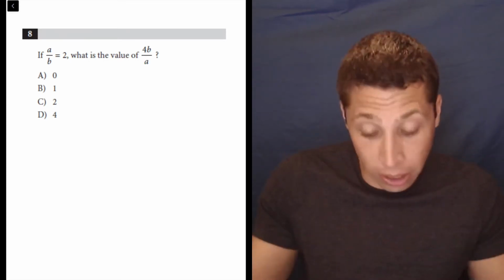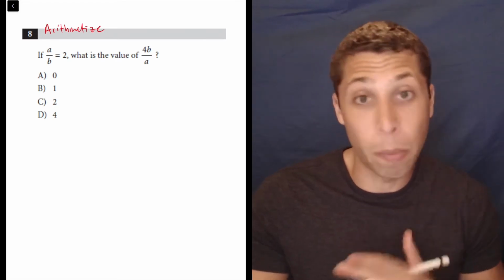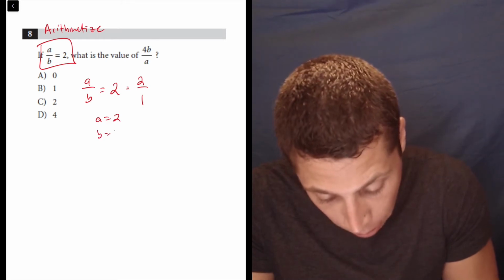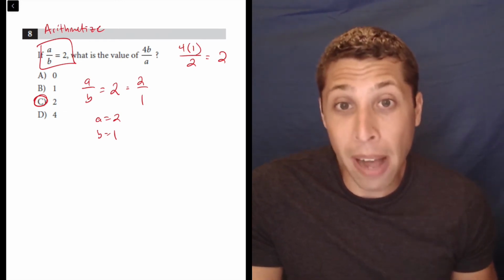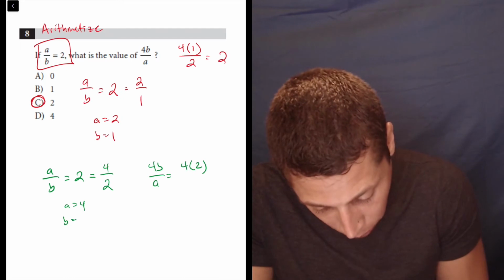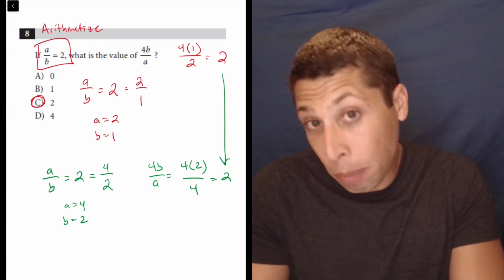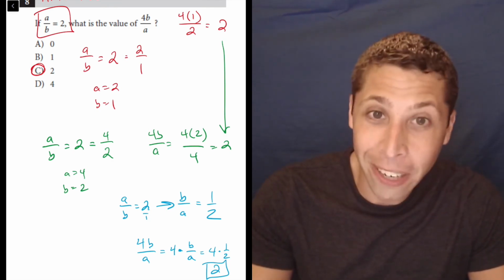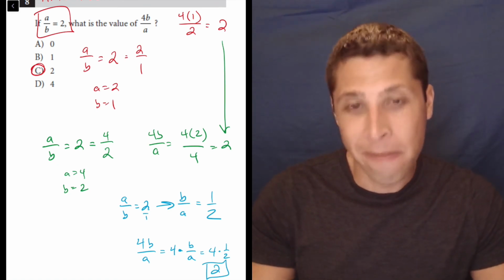SAT Test 1, Section 3, Question 8